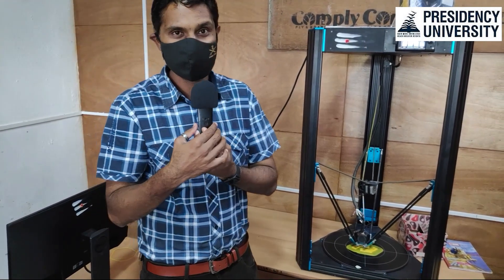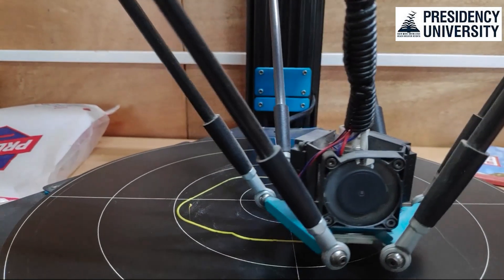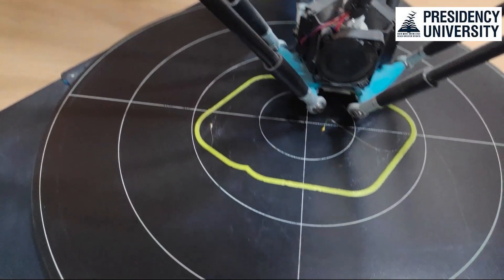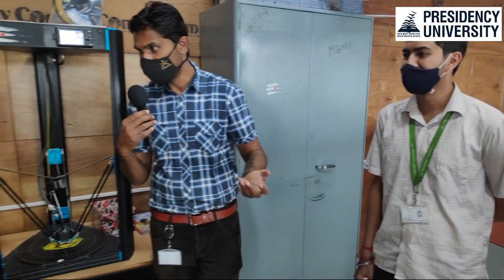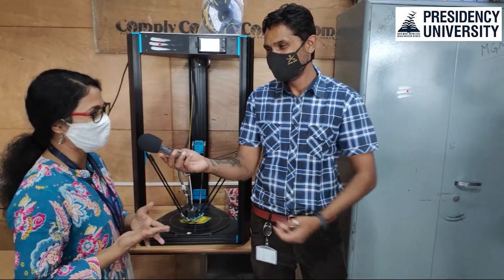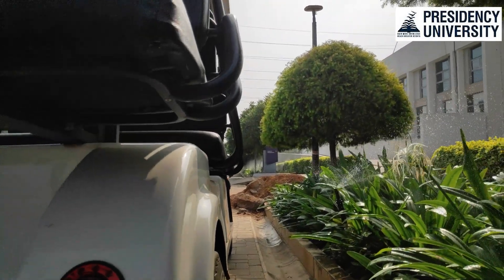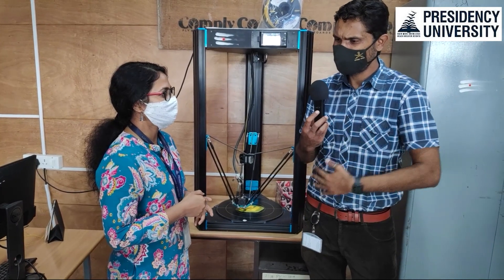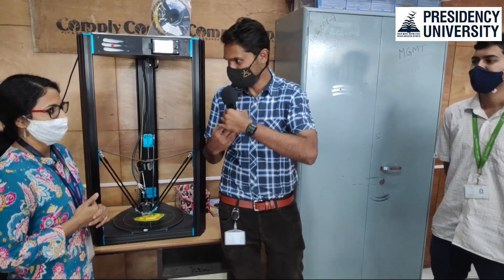3d printing machine at Presidency University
The Vikasana team under the guidance of Dr. Ramesh is getting ready for Robocon 2022. Here are the glimpses of it.